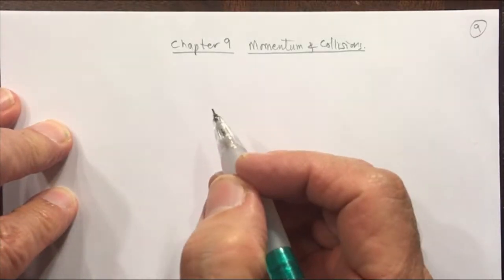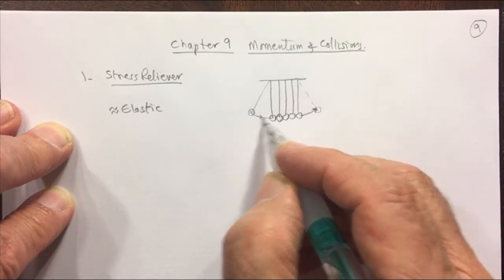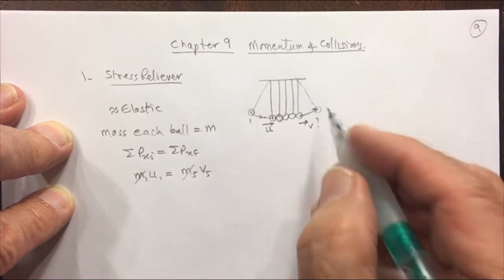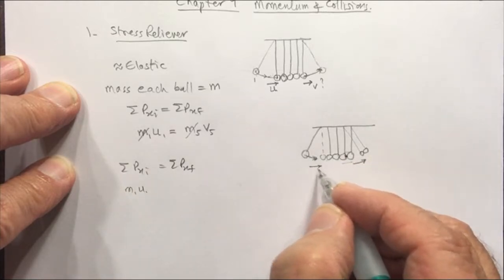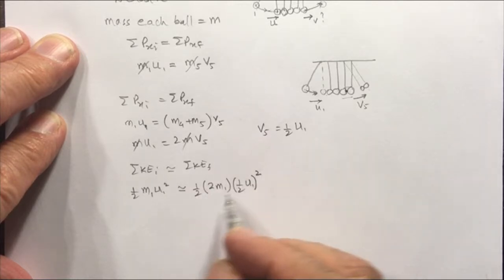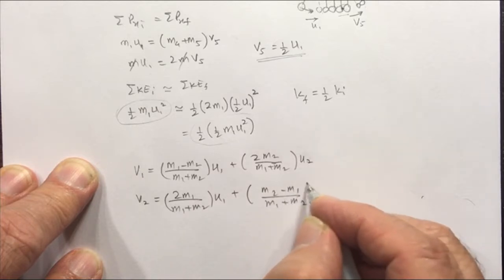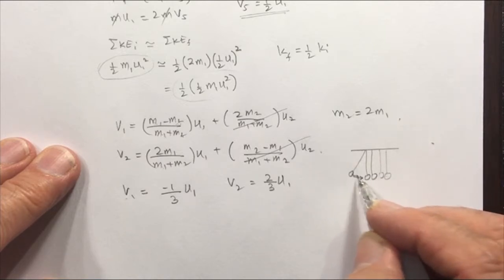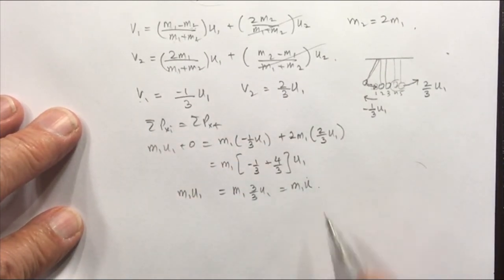Momentum 4of7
Examples of Collisions using Momentum Conservation.